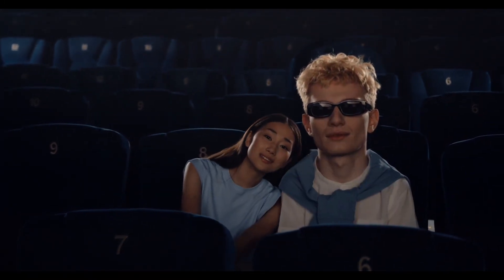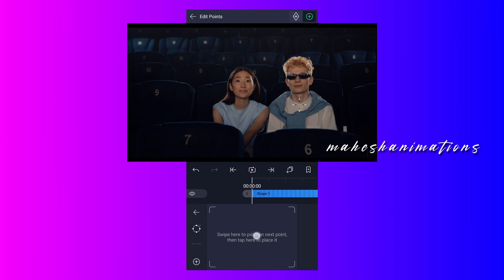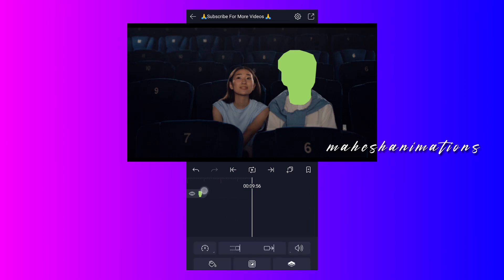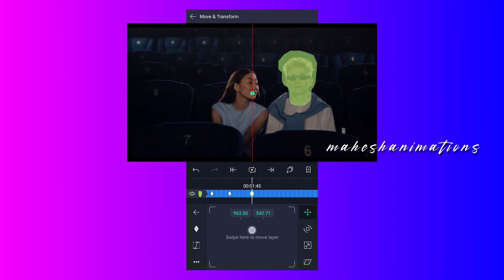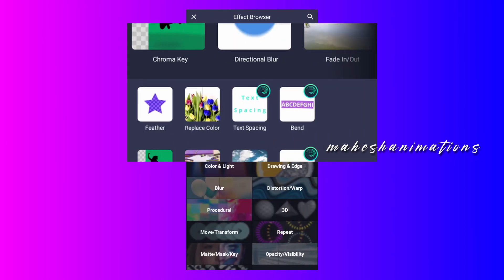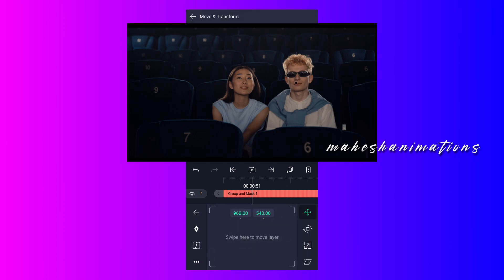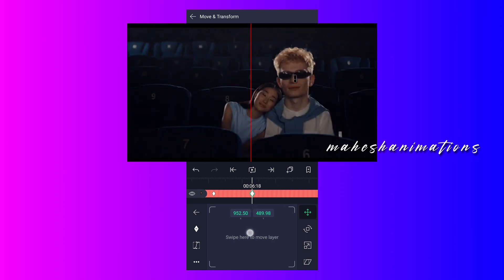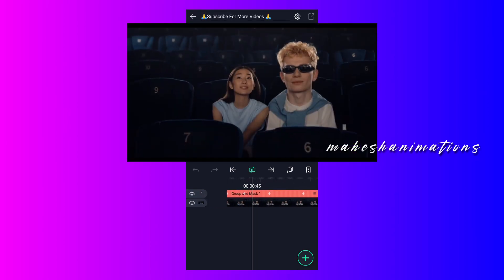How to Create a Big Head Effect in Alight Motion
Hello Friends, My Name is Mahesh Parchake.
in this video, i will show you, How to Create a Big Head Effect in Alight Motion

𝗗𝗢𝗪𝗡𝗟𝗢𝗔𝗗 𝗟𝗜𝗡𝗞𝗦 ➲

𝗔𝗟𝗜𝗚𝗛𝗧 𝗠𝗢𝗧𝗜𝗢𝗡 𝗣𝗥𝗢𝗝𝗘𝗖𝗧 𝗣𝗔𝗖𝗞𝗔𝗚𝗘𝗦  𝗟𝗜𝗡𝗞𝗦➲

🌀 Preset :➤

🌀 XML :➤

💠 TUTORIALS ➤

Mahesh Animations